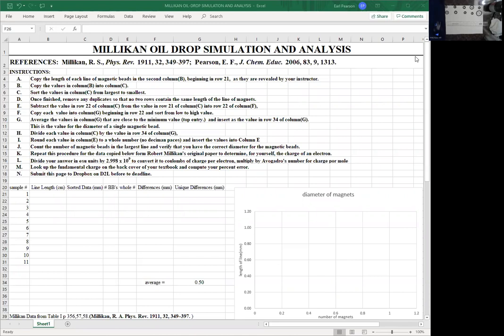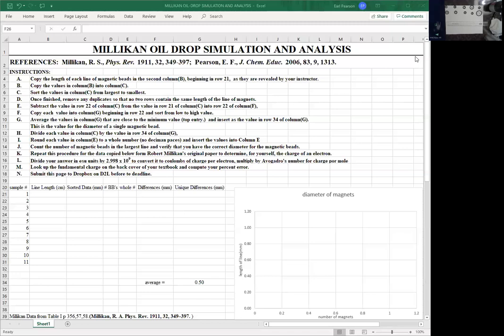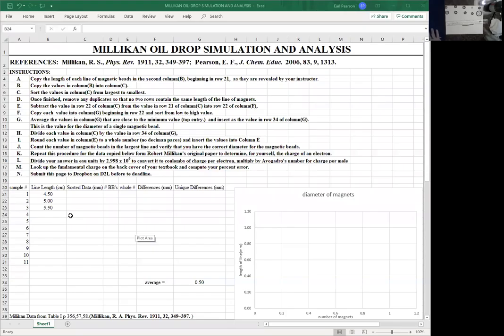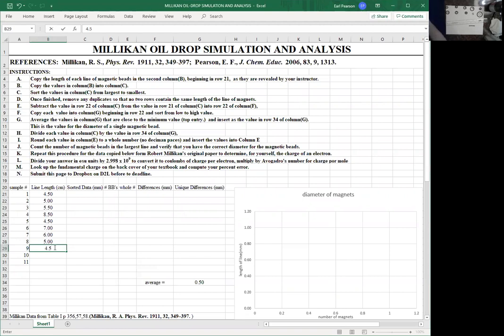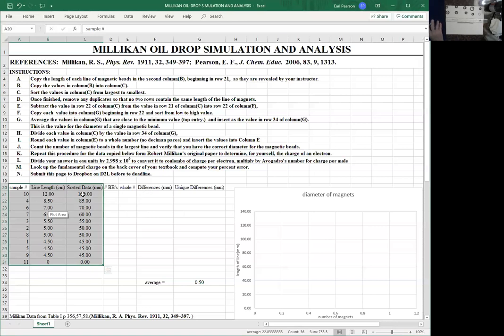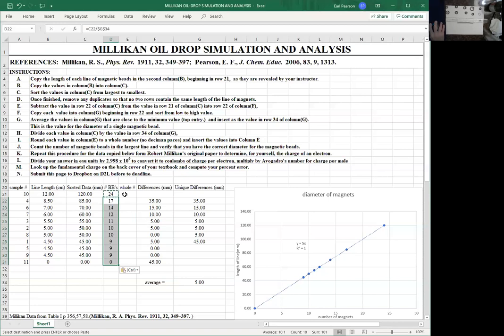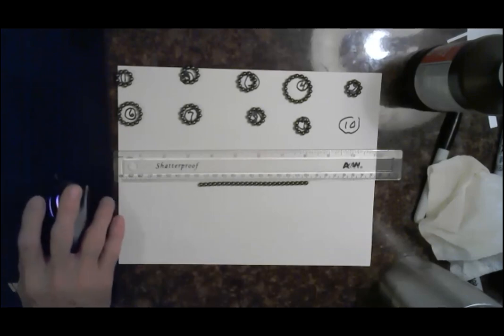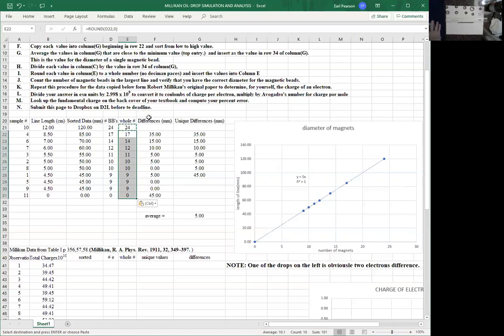zoom Millikan LAB